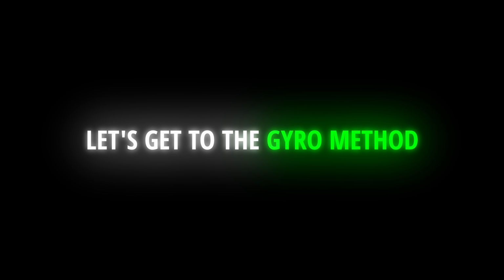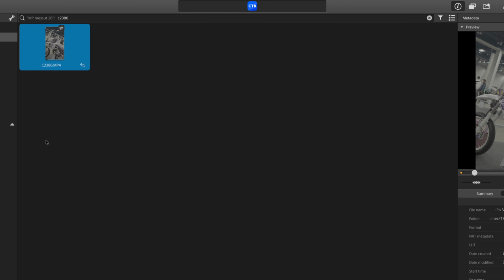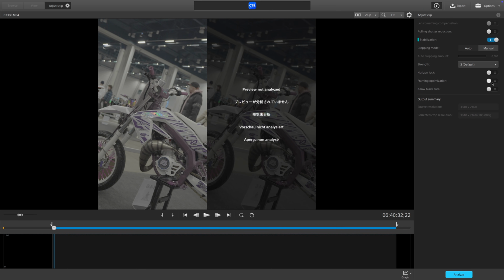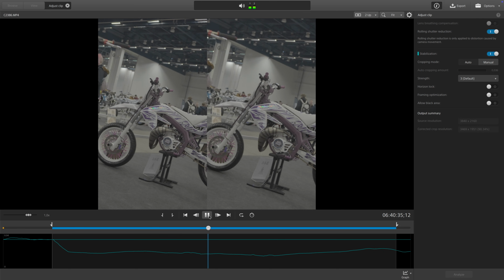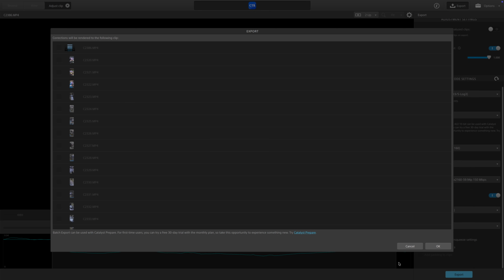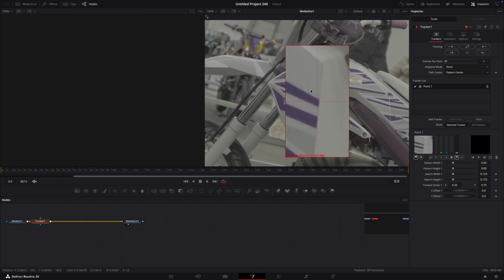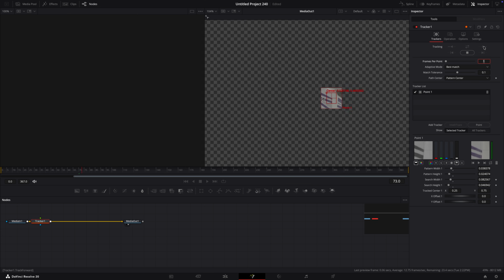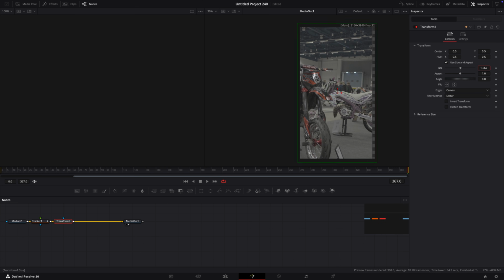GYRO Stabilization Will 3x Your Smoothness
in this video i'll show you how to gyro stabilize completely for free!

More Audios From Audiio!

Does your camera capture Gyro data?